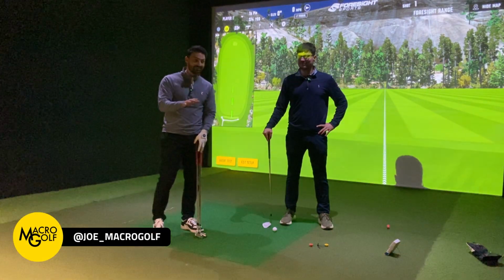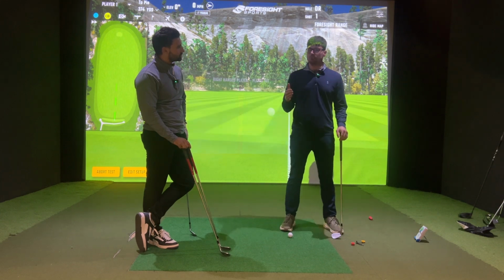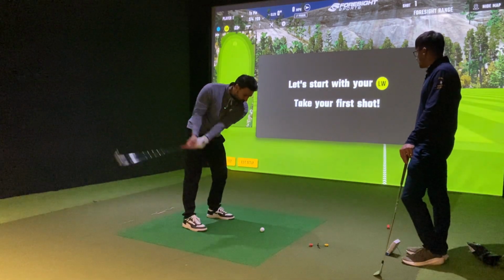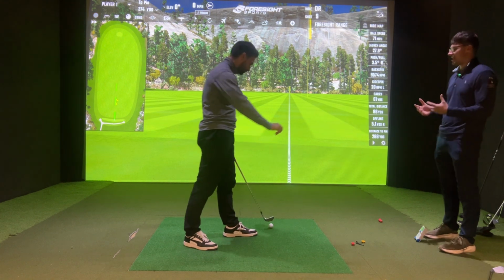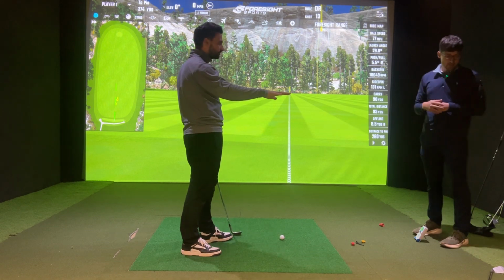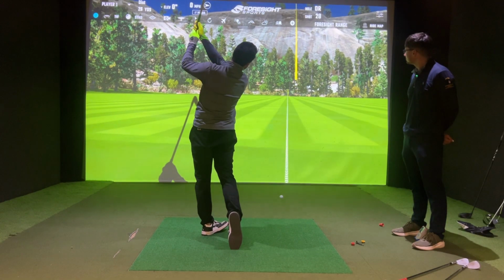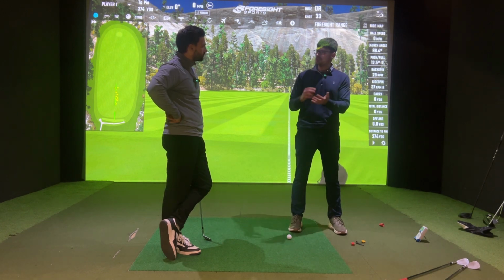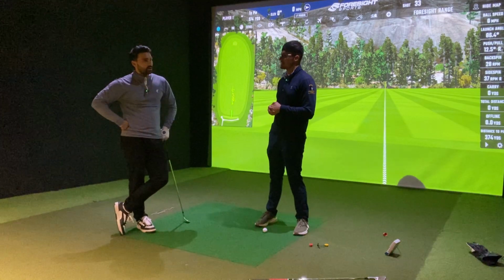Improve Your Distance Control with this Method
Master Wedge Distance Control: Build Your System! 🏌️‍♂️

⛳ Discover your golf blind spots with the free Macro Golf Performance Audit: macrogolfonline.co.uk/audit

In this video, Jack and Joe dive into the secrets of wedge distance control! 🚀 Fine-tune your scoring game with a blend of feel and structure—because precision matters.

📌 What You’ll Learn:

🕒 Clock-Face Systems: How to apply them for repeatable results.
🖐️ Grip Pressure & Tempo: Stay smooth and consistent.
🧪 Randomized Practice: Turn static numbers into dynamic skills.
📝 Wedge Charting: Build your grid for on-course success.
👀 Watch as Joe uncovers his key yardages with Jack's expert guidance, from short pitches to stock wedges. Whether you're a feel-based golfer or a system seeker, this lesson will revolutionize your approach to wedge play!

🔥 Ready to up your game? It starts with knowing your numbers.

💬 Let us know your thoughts or questions in the comments!